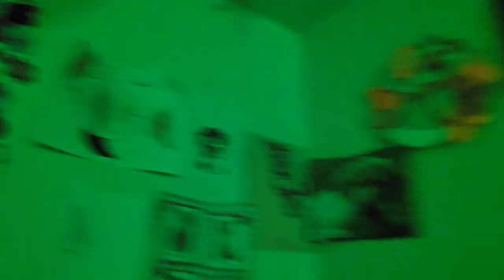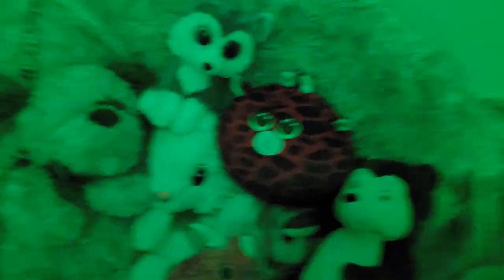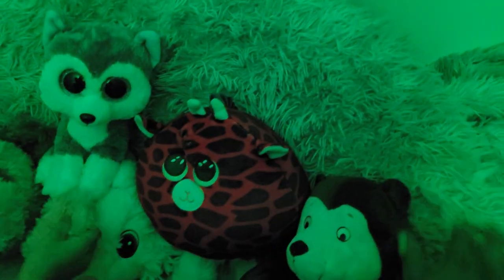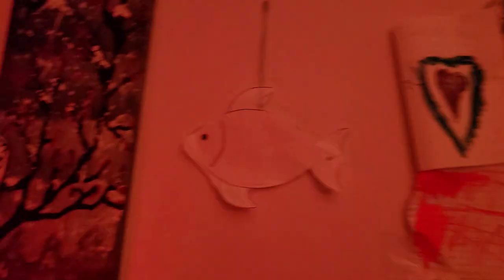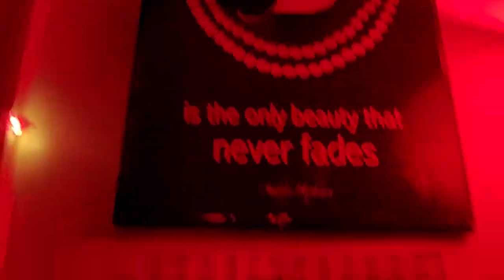showing you our winter wonderland room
showing you my room
insta fryartaysia
snap tfryar89